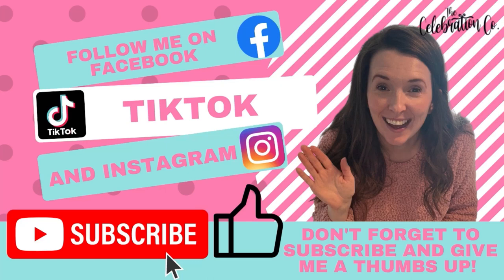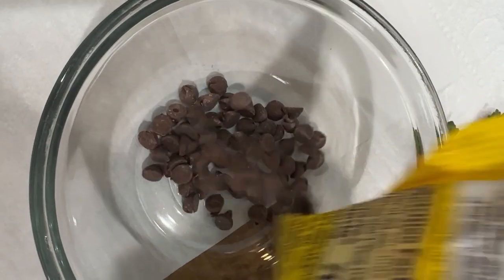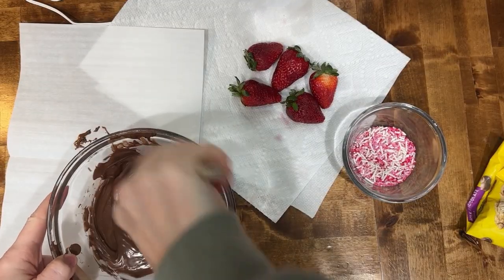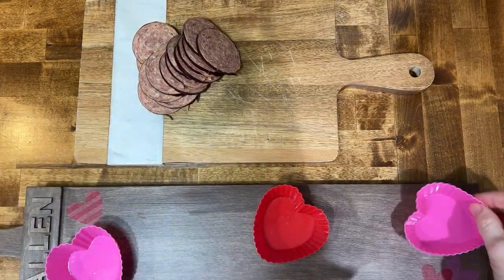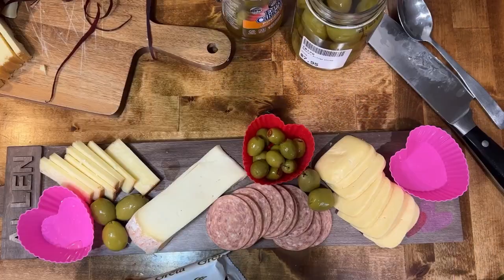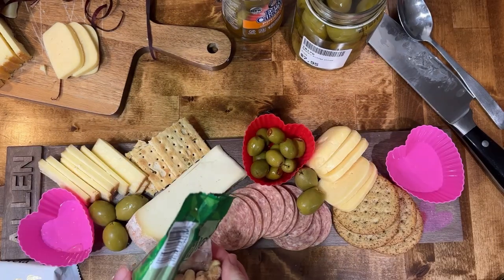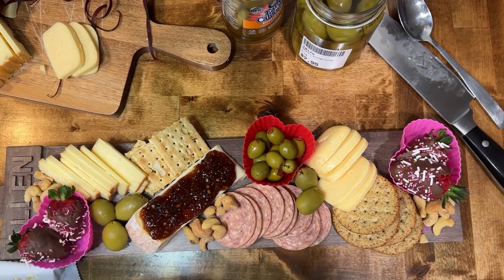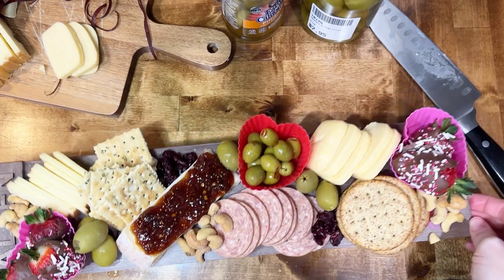DIY Charcuterie for Two / How To Make a Charcuterie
For this charcuterie board I used items I had in my pantry and just a few cheap items from the store. I was able to make this charcuterie for two for under $20. Use the scrap cheese pieces in the cheese case. They are plenty big enough for two people. Plus, buy your crackers at Dollar Tree. They have some great higher end option but they will only cost you $1.25 and at the supermarket you are going to pay at least $3.

I made the charcuterie board out of Dollar Tree supplies.